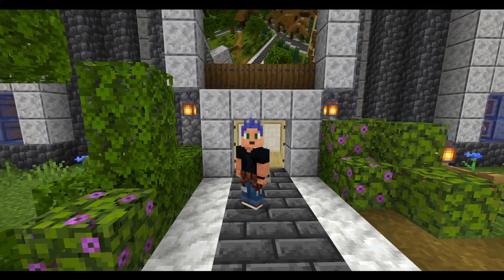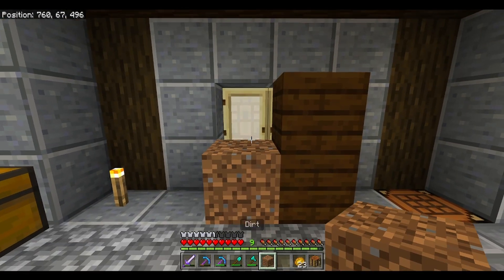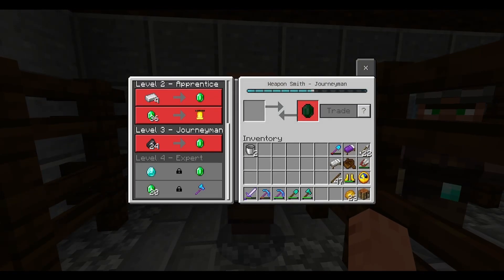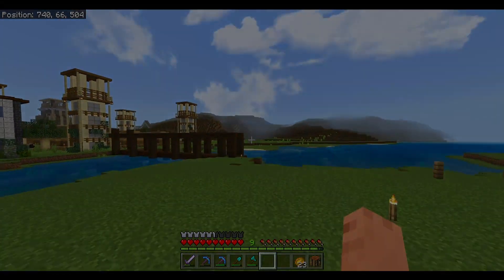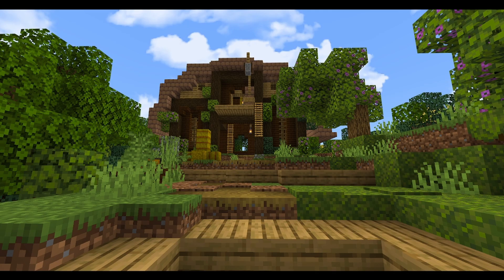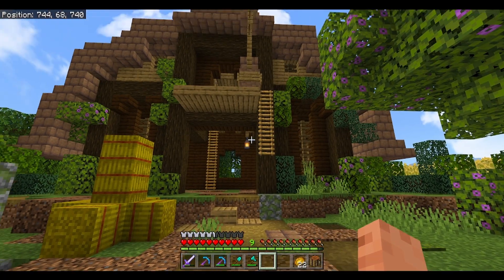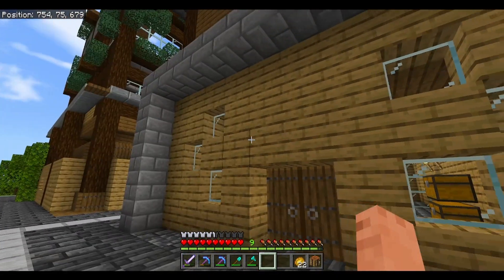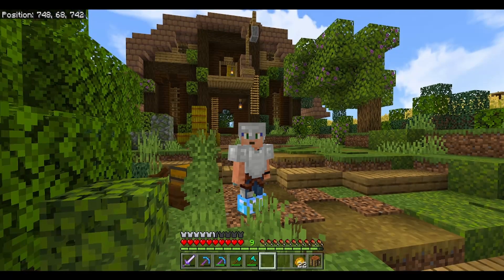The Realm You can Build this Barn and a little lore Ep 5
Hello and welcome back to another episode from the Realm, I build this barn and make it super easy to follow along.